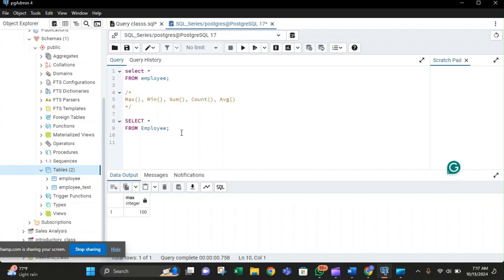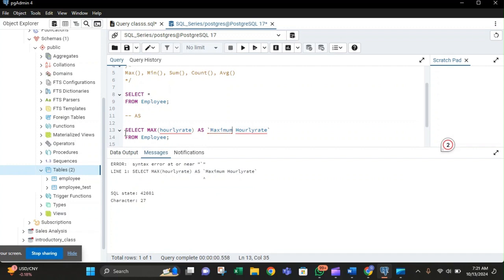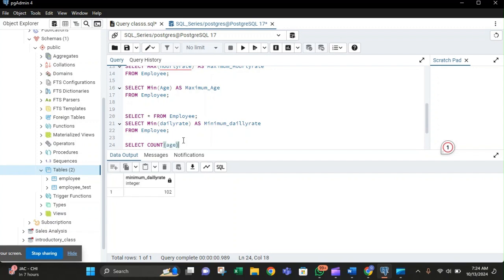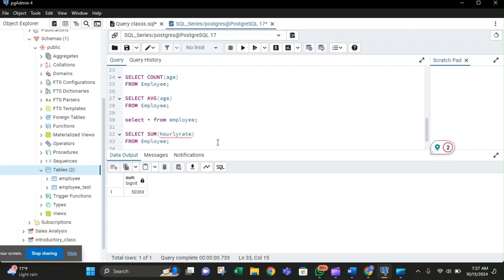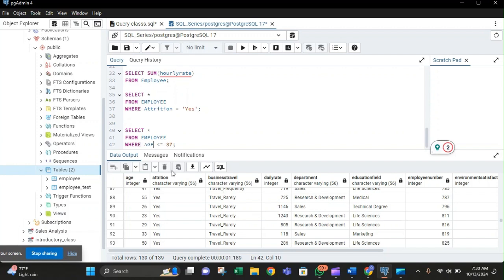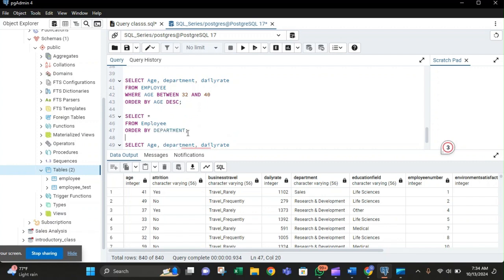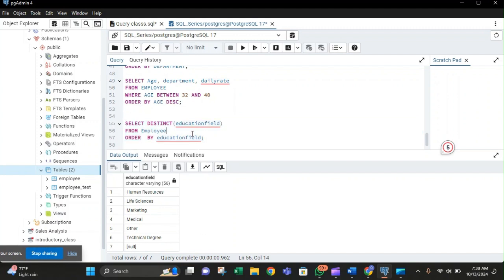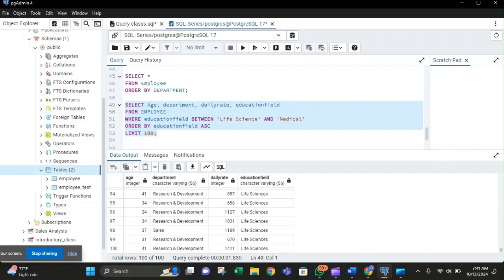SQL Series 4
In this video you'lL earn how to use the WHERE Clause, Between Statement, ALIAS, DISTINCT and the aggregate functions.